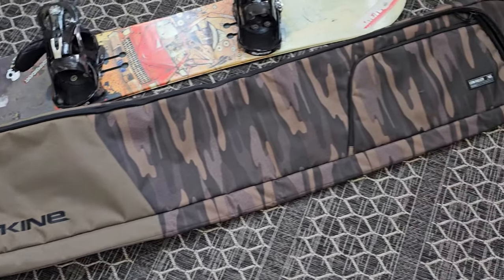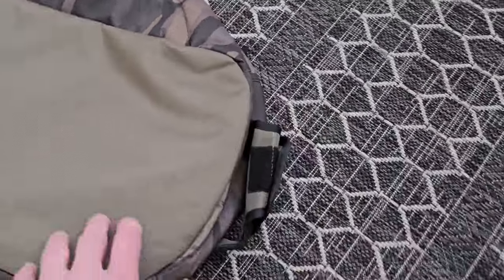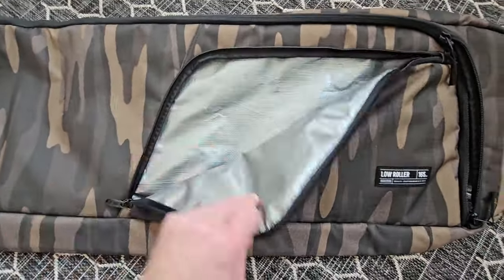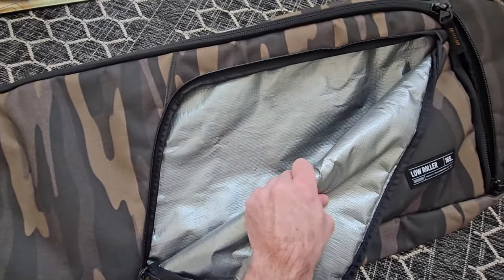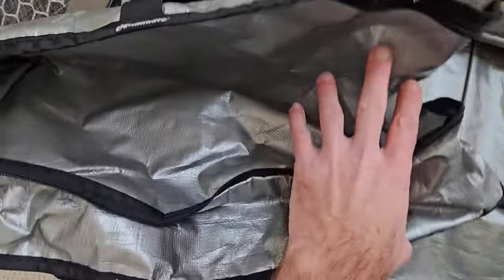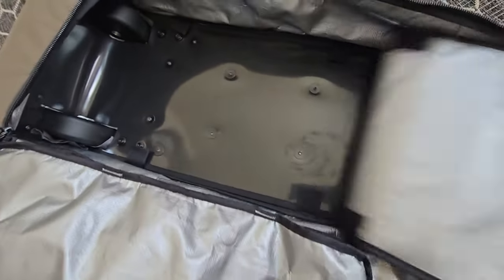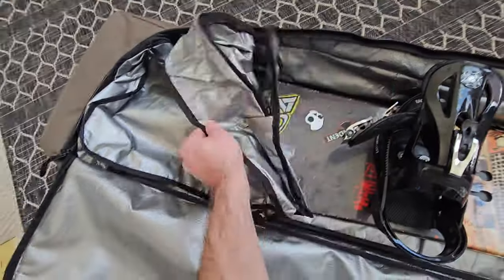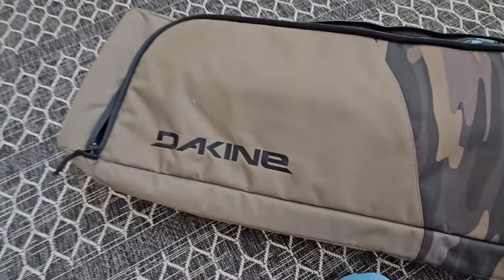Dakine LOW ROLLER SNOWBOARD BAG Review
On Amazon
Meet the Low Roller, the ultimate snowboard bag for all your winter adventures. Whether you're planning a quick weekend getaway to the mountains or embarking on an epic week-long dream trip, this bag has got you covered.

Key Features of the Low Roller Snowboard Bag:
🏂 Spacious Interior: With 360-degree padding, this bag comfortably accommodates one board (or two boards with bindings removed) alongside your outerwear. Plus, it features a removable boot bag to keep your gear organized and secure.

🎒 Exterior Accessory Pocket: The zippered exterior pocket is perfect for stowing essential items close at hand, ensuring your entire kit stays in one convenient place.

👜 Easy Handling: The handle of the Low Roller pairs seamlessly with rolling luggage bags, making it a breeze to tow with just one hand. Say goodbye to the hassle of juggling multiple bags.

🛒 Heavy-Duty Urethane Wheels: Navigating through airport terminals and parking lots is a breeze thanks to the heavy-duty urethane wheels. Glide with ease and arrive at your destination stress-free.

Available in three sizes to fit your needs:

157cm: Dimensions - 12 x 6 x 67 [30 x 15 x 170cm], Weight - 5.8 lbs. [2.6 kg]
165cm: Dimensions - 12 x 6 x 70 [30 x 15 x 178cm], Weight - 6.0 lbs. [2.7 kg]
175cm: Dimensions - 12 x 6 x 74 [30 x 15 x 188cm], Weight - 6.2 lbs. [2.8kg]
Make your next snowboarding trip a breeze with the Low Roller Snowboard Bag.